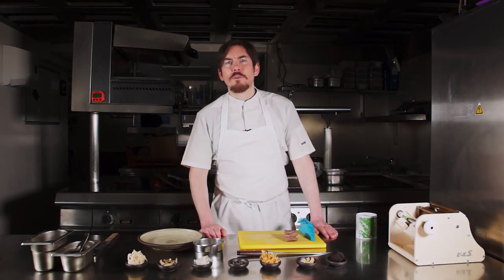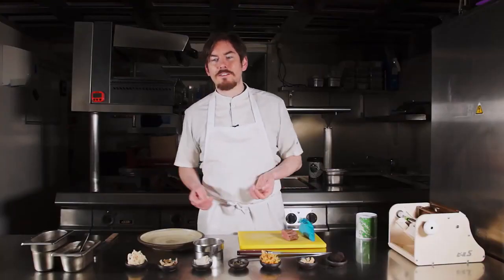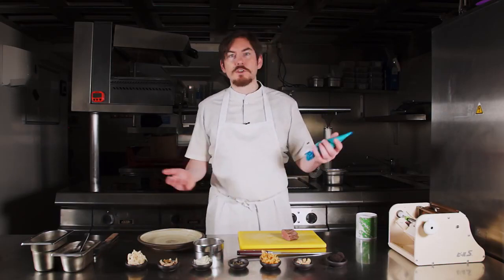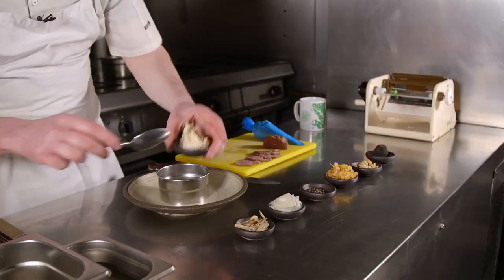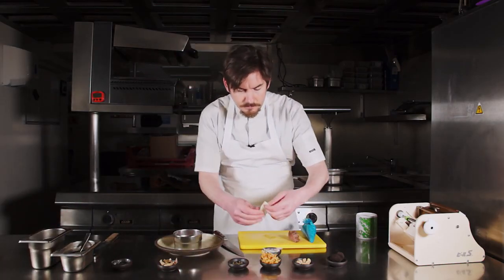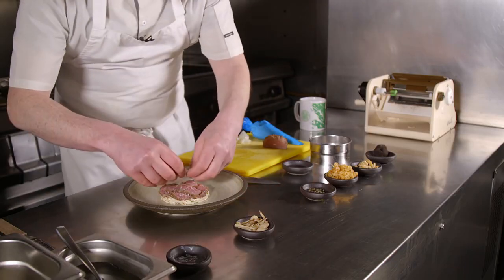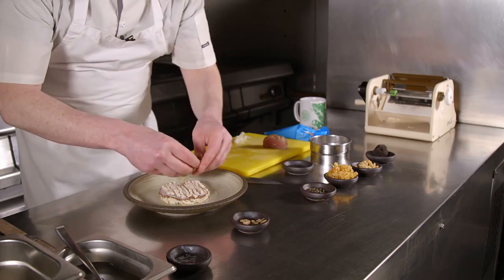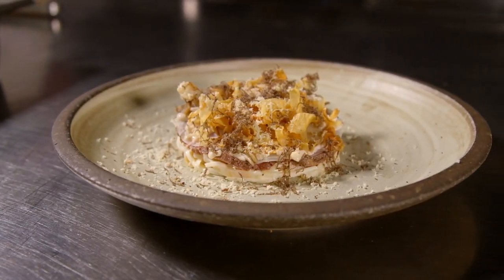Watch TSC Chef of The Year, Peter McKenna, create a Christmas leftover recipe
Watch The Staff Canteen Chef of the Year, Peter McKenna from The Gannet as he creates a recipe inspired by Christmas leftovers.